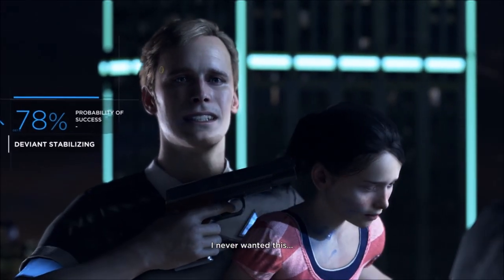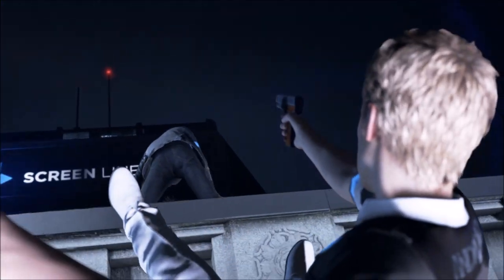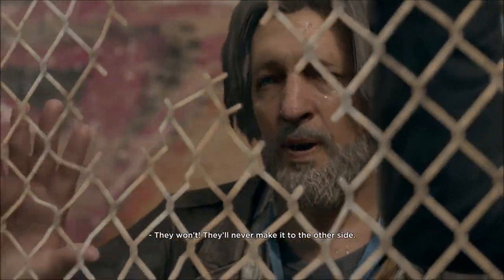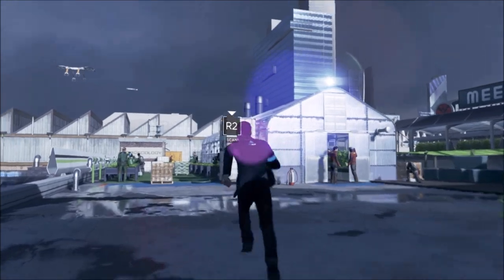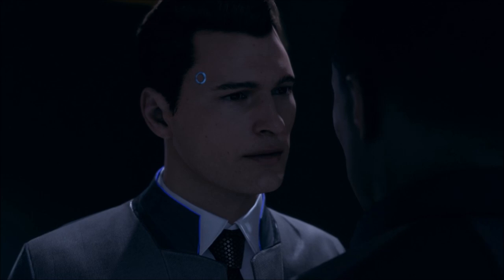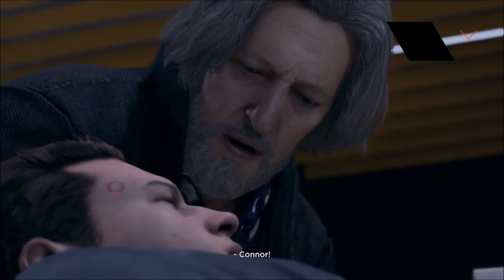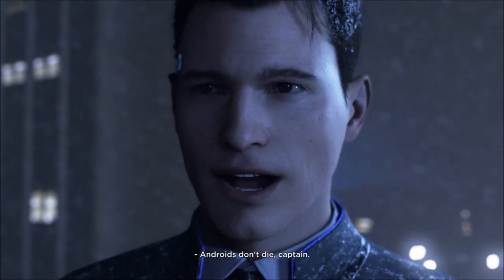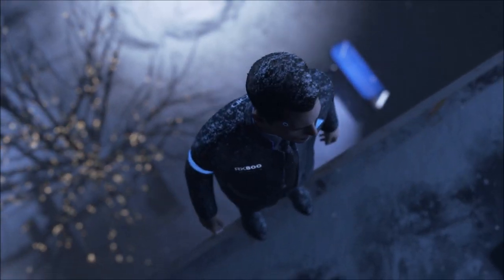Detroit Become Human Trophy Guide : I'll Be Back (Easy Guide)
This our Trophy Guide for Detroit Become Human, we are going for Platinum, we hope that this can help you
The Trophy is called I'll Be Back